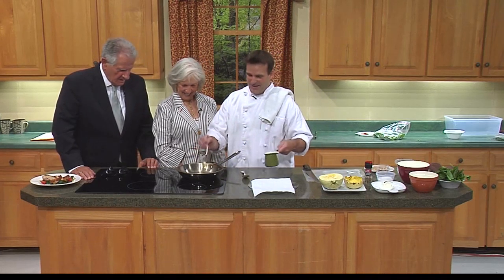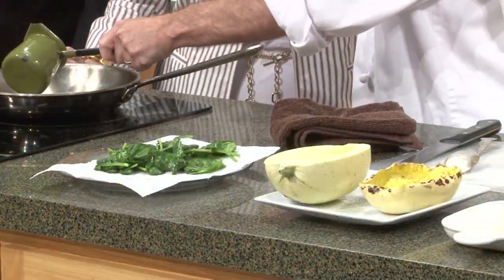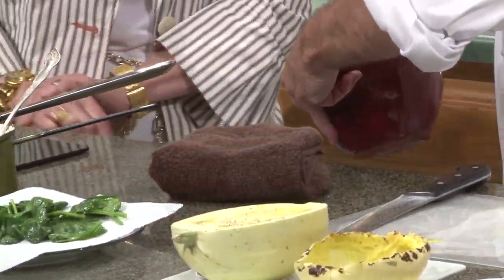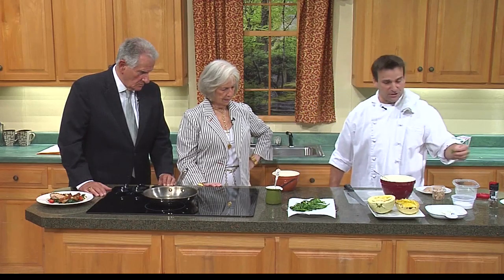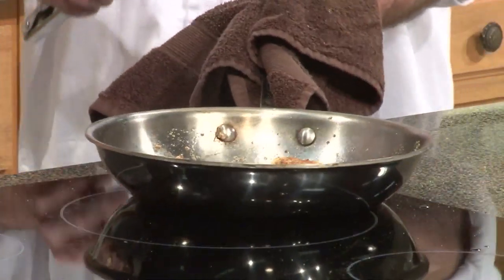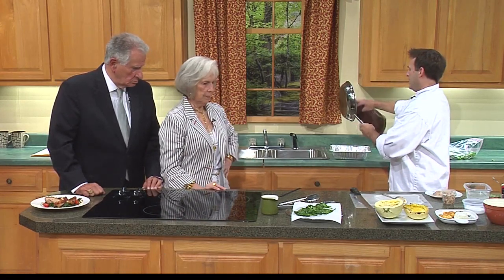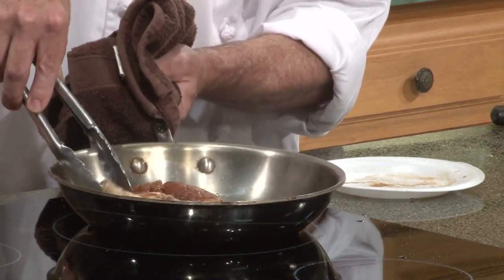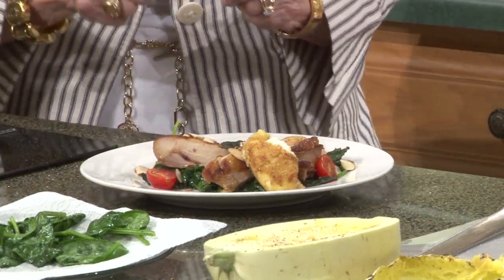Bon Appetit!: Chef Michael Schwartz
Jack and Virginia welcome back guest Chef Michael Schwartz to cook up a delicious meal consisting of soy marinated roasted chicken with tomatoes, butternut squash fritters and sauteed spinach.